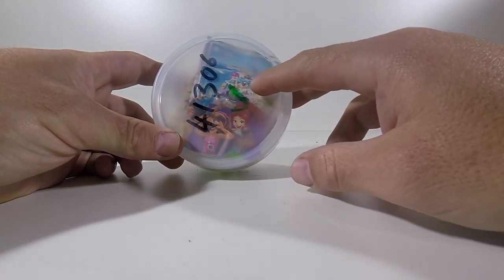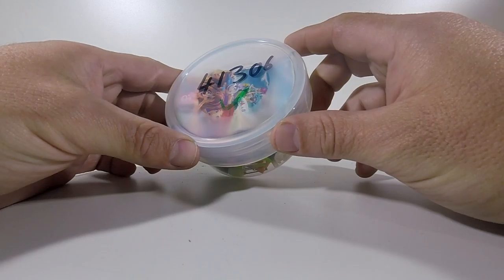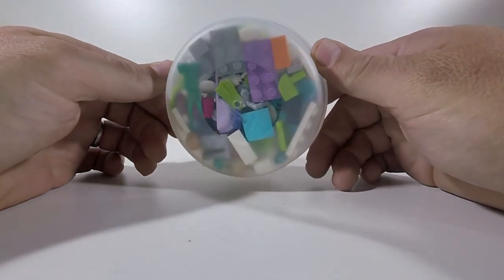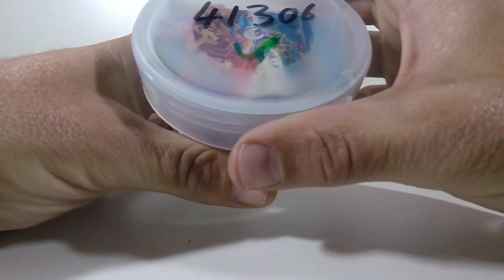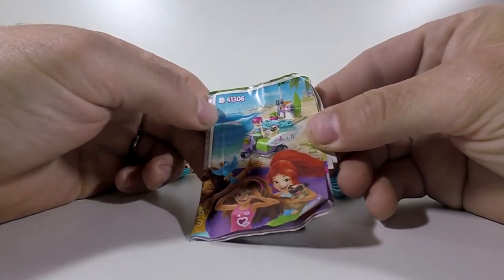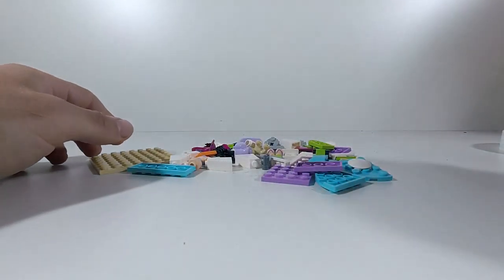41306 Mia's Beach Scooter recorded vs time-lapse video styles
Hey, I'm trying to find my recording style, please help us out do you prefer sped up film build, or my time-lapse build. Please comment so I can make more content you love.

**Set Information**
Name - Mia's Beach Scooter
Number - 41306
Year - 2017
Pieces - 75 parts (1 minifig)
Description - Mia is heading to the beach for some surf action… and of course she’s taking her pug Toffee too! Sit Mia on the cool purple scooter and make sure Toffee is safe in the sidecar. He loves the ride! Did you know Toffee can surf too? Stand each of them on their surfboards for some seaside fun, then help Mia sit back with a drink and admire Toffee's amazing skills!

Below is a list of the equipment and tools we use to produce our videos!

Cameras
*Go Pro Hero Session 5
*Huawei P20 Pro

Lighting
*2 generic studio lights with soft-boxes
*Neewer 160 LED Dimmable Ultra High Power Panel Lighting Kit

Sound
*Neewar 700 Microphone Kit